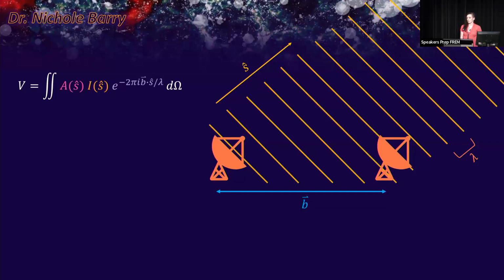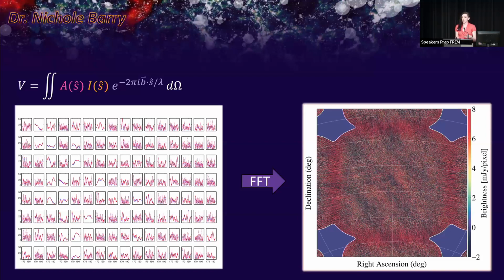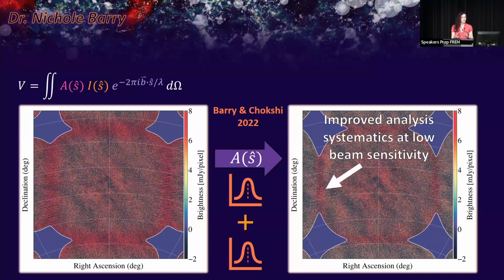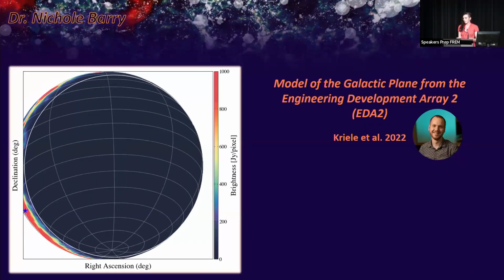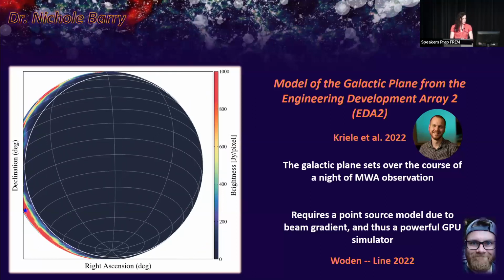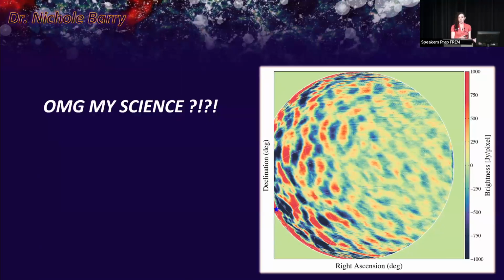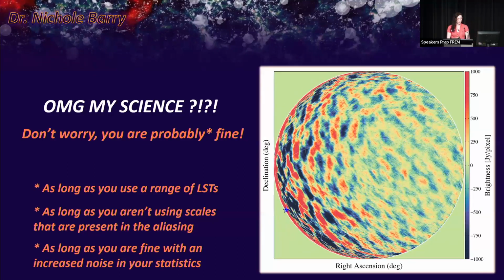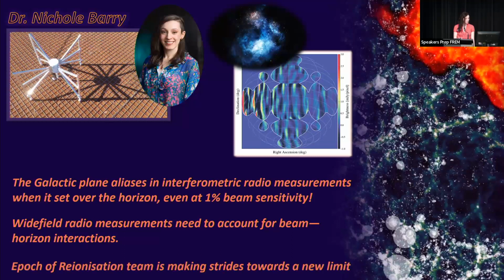ASTRO 3D 2023 Science Meeting Nichole Barry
The dangers of widefield observations for the EoR 21-cm measurement.